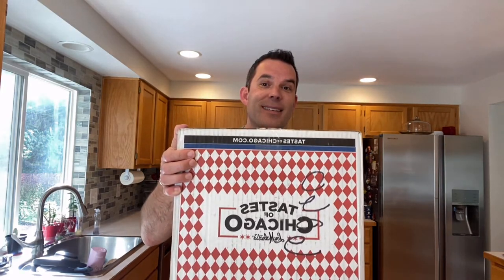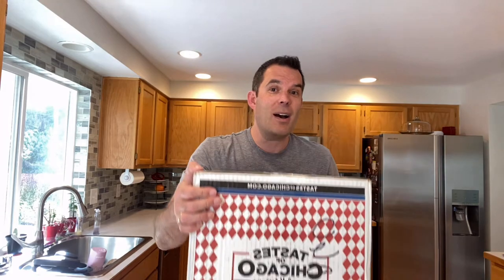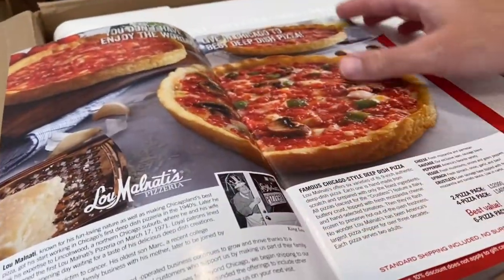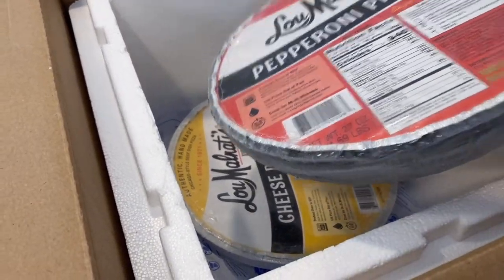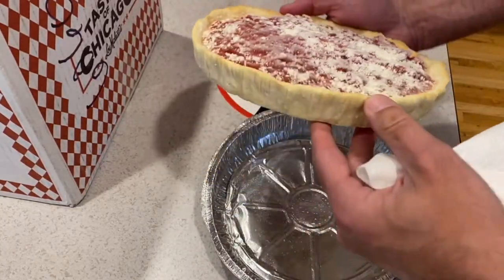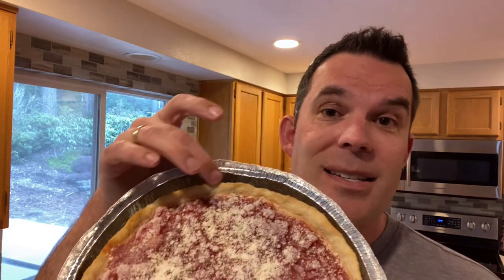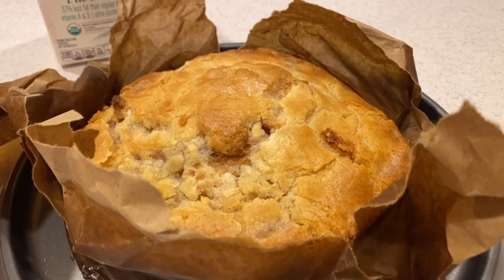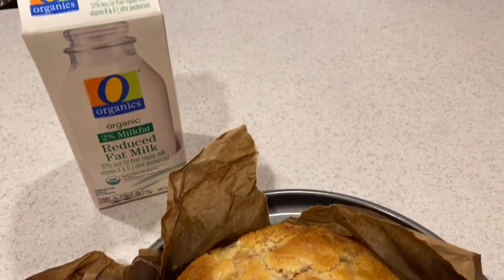Lou Malnati's Pizza and PIE + The SECRET Goldbelly Doesn't Want You To Know! This Week's Delivery!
I took a poll for this week's delivery, and the winner is Lou Malnati's Pizza out of Chicago!  This is my second Goldbelly deep dish delivery.  How did it rate compared to Bartolini's?  I review Malnati's deep dish pizza and their brown bag PIE (spoilers, it's awesome,) and don't miss the SECRET that Goldbelly doesn't want you to know!